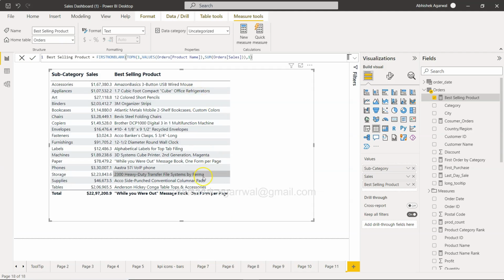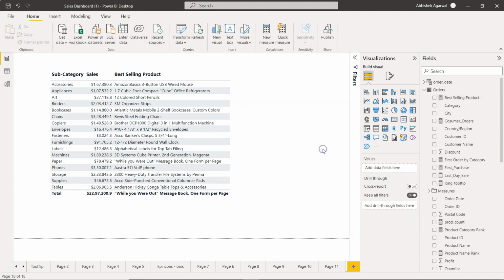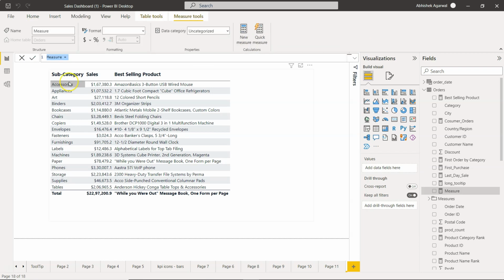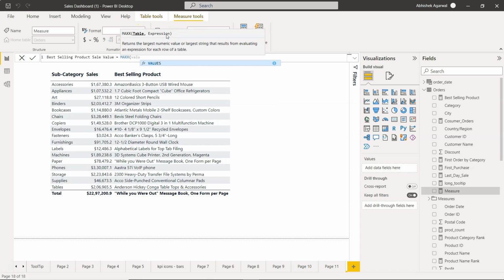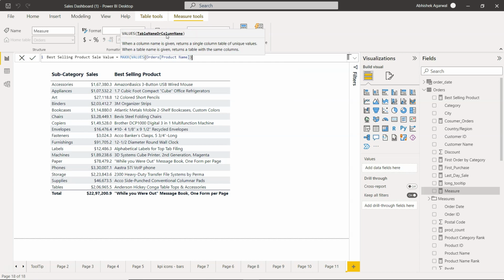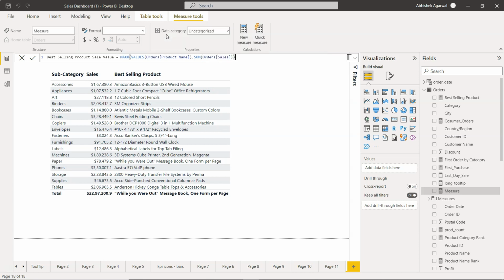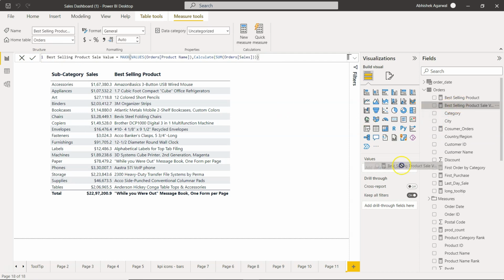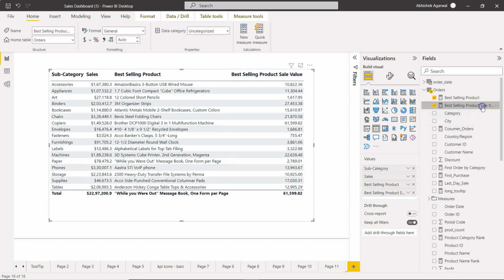[Power BI] How to Calculate the Sales Value of Best Selling Product using DAX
Power BI DaX tutorial for beginners on how to calculate sales value of best selling product and display in the simple table.